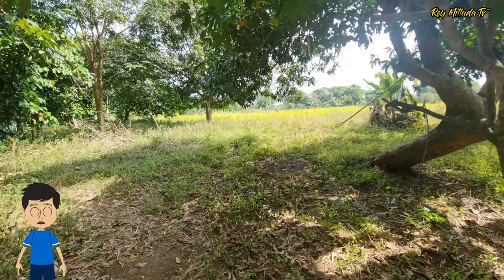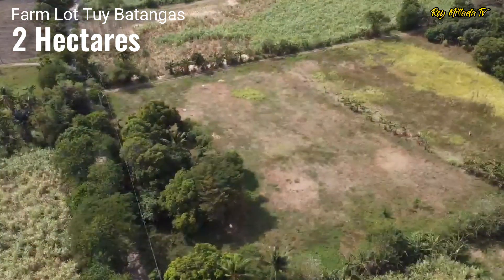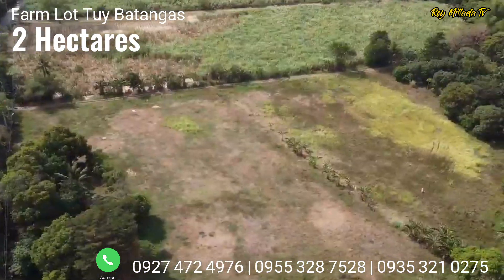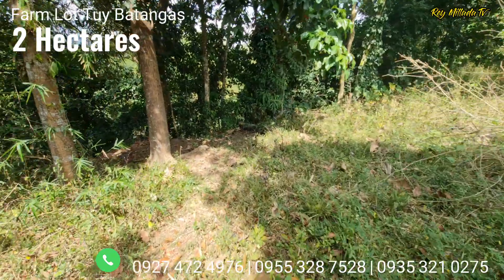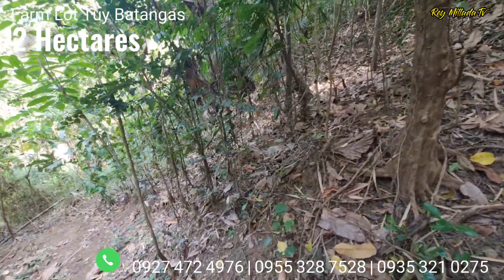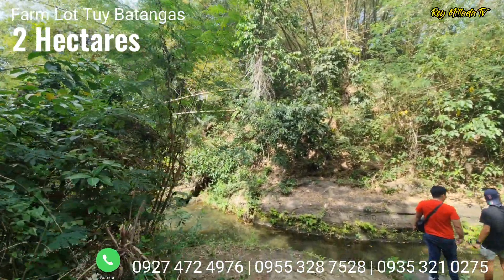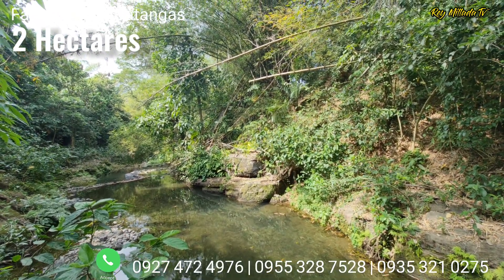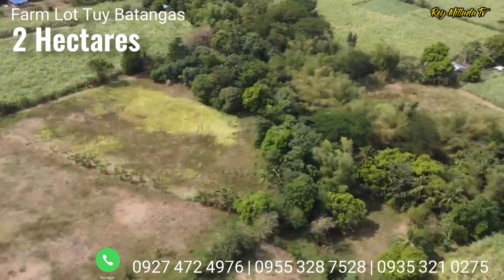Farm Lot 129 Celebrity Farm Lot with River Plus Good Frontage & a little bit Cheaper Farm Lot TITLE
Farm Lot in Batangas
30 minutes to Tagaytay City
20 minutes to Lago Resort

Bgy Luna, TUY Batangas
Farm Lot

La: 2 Hectares
TCT
Frontage: 60 meters
Fruit bearing Trees
With river sa likod
Seller is Alive
Mangga
Langka
Durian
Niyog
Saging

Selling Price: 11,000,000 pesos
CGT Inclusion

For Details PLS Call